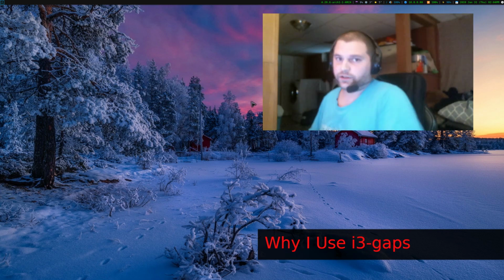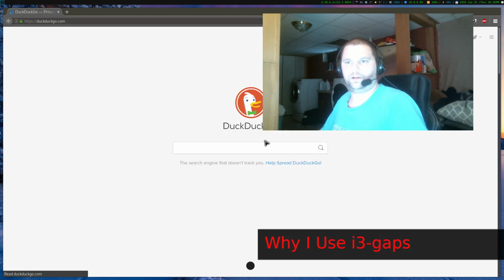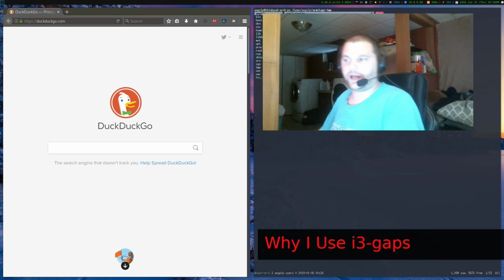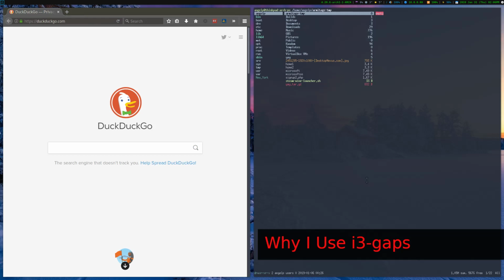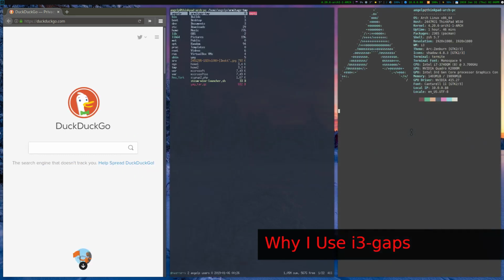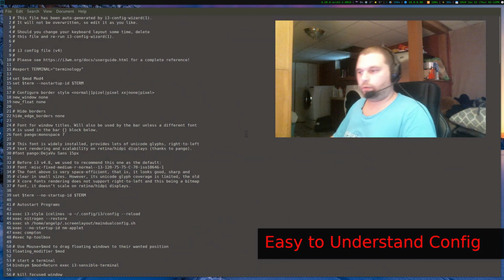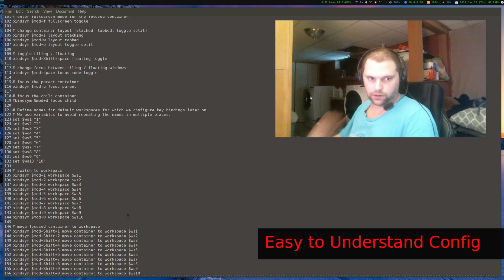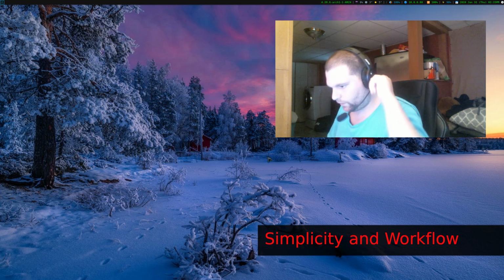Why I Use i3-gaps as my Desktop Environment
In this video I talk about why I use i3wm as my desktop environment. More specifically, i3-gaps.